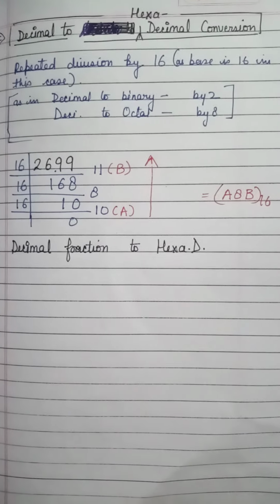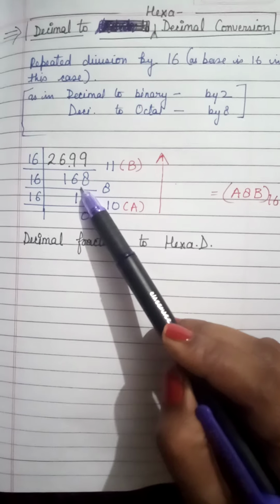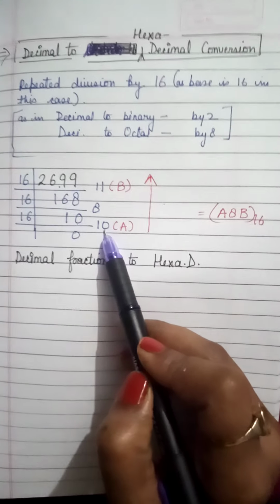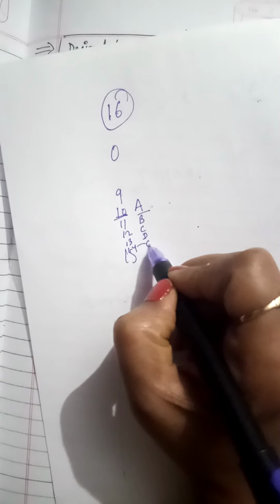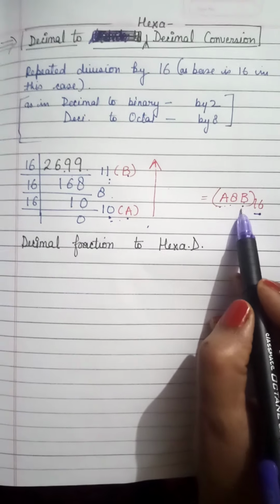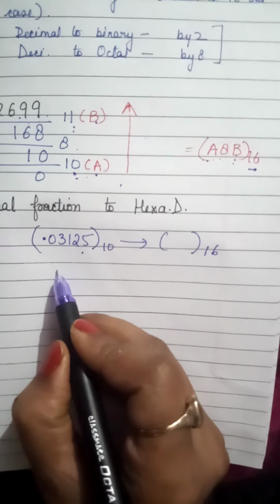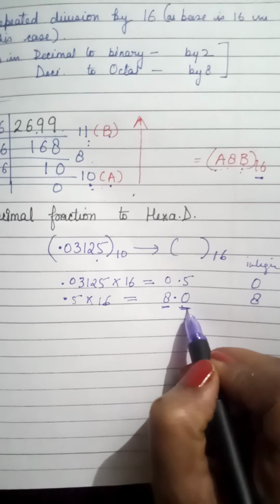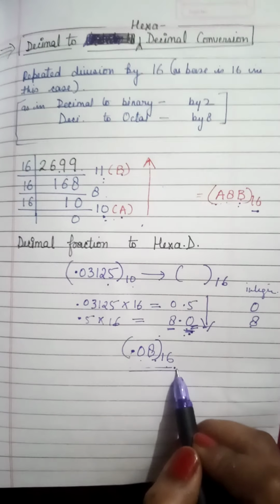CLASS 11: CONVERSION: DECIMAL TO HEXA: by Mrs Shweta Pandey